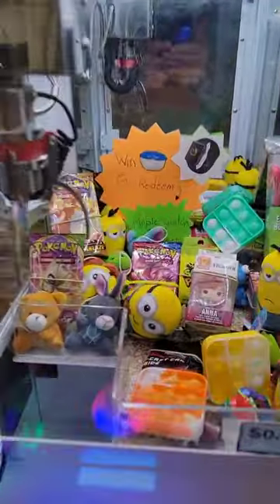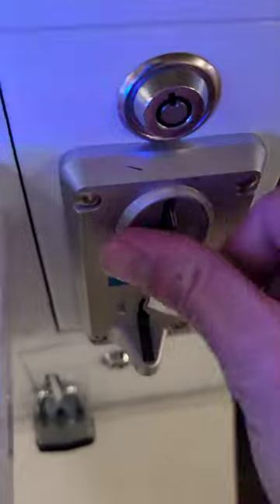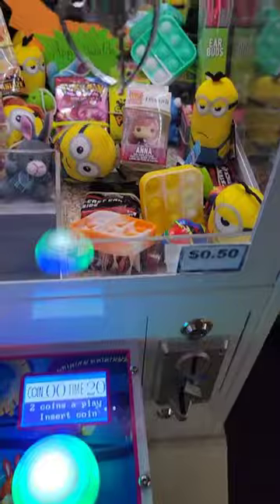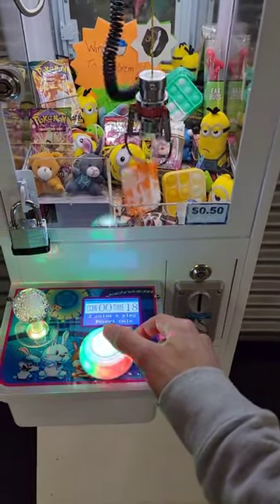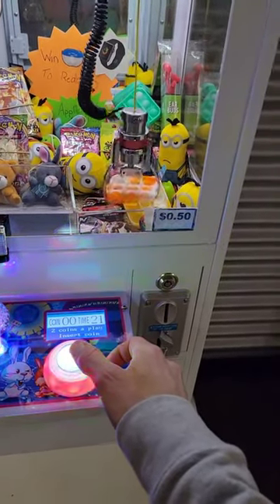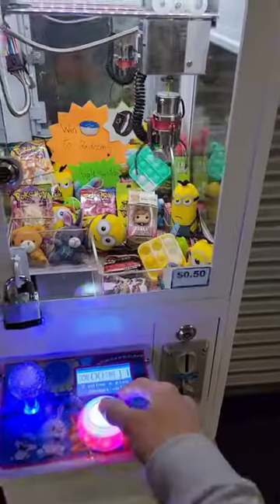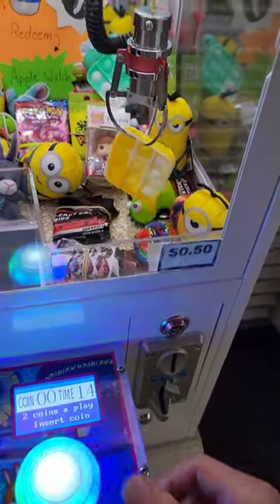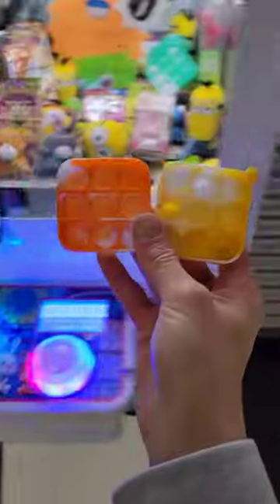WON Double Pop Its in a Mini Claw Machine